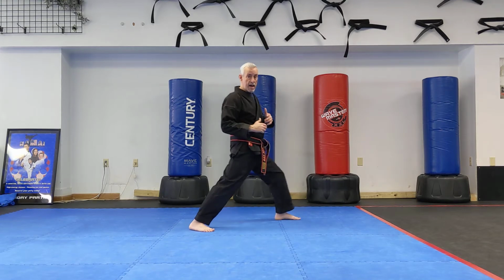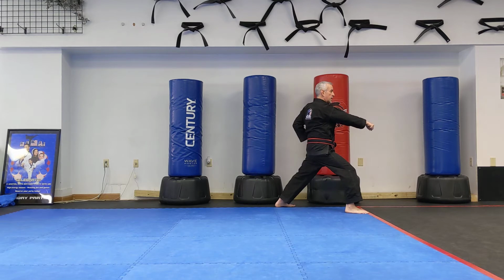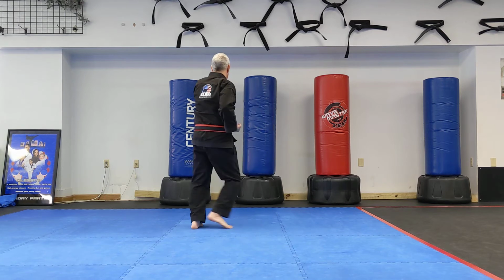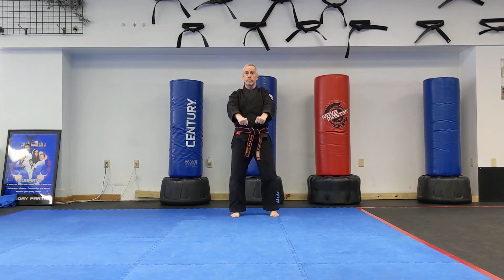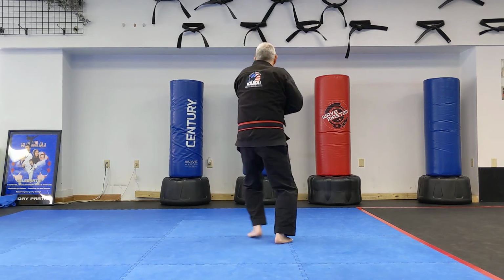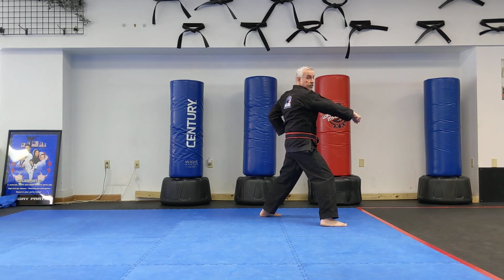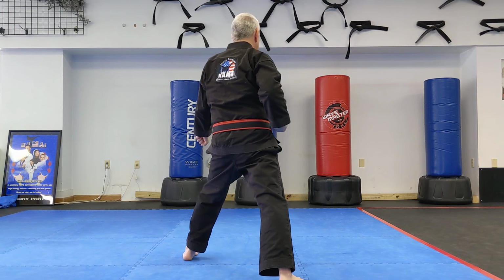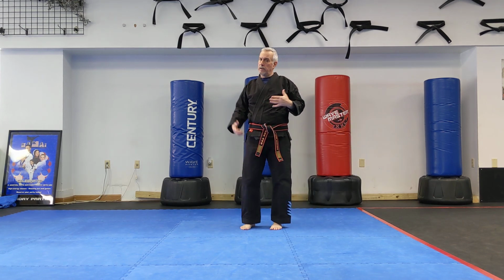NAMAI Basic Forms One, Two and Three.